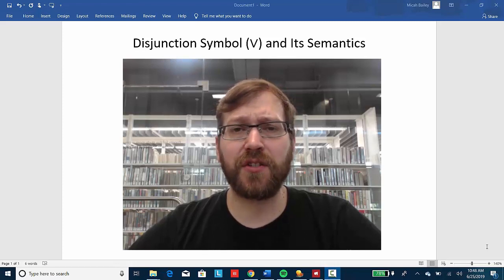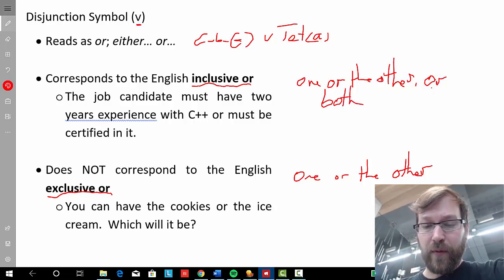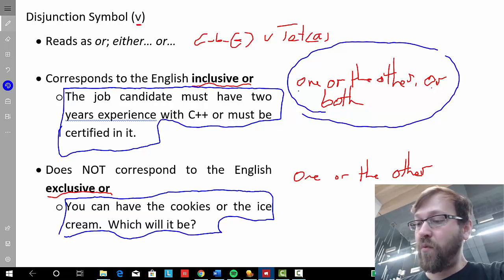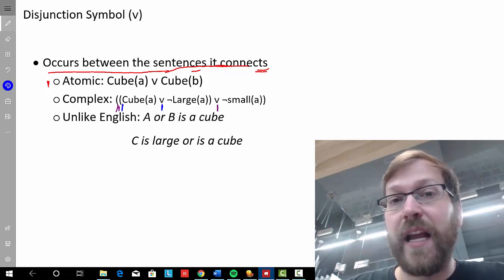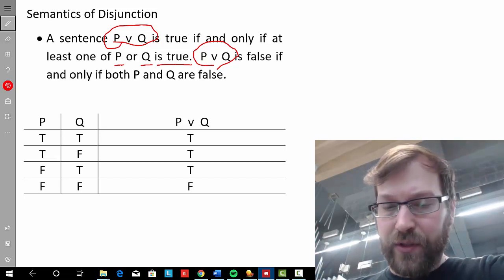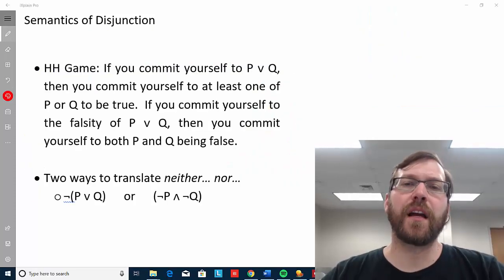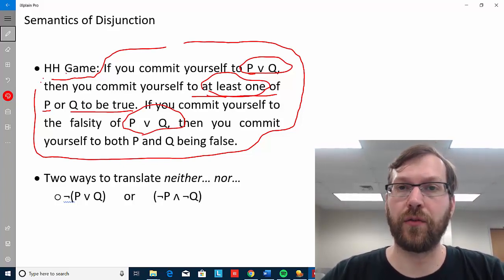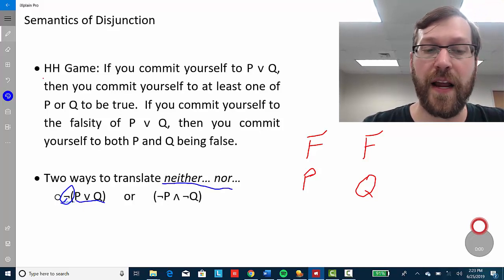Disjunction Symbol And Its Semantics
This video discusses the disjunction symbol in FOL and its meaning.